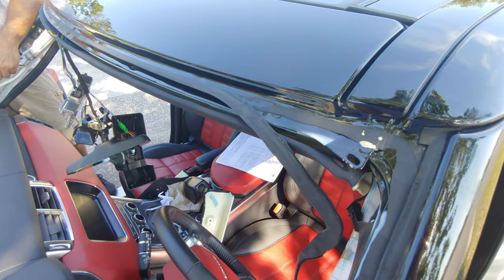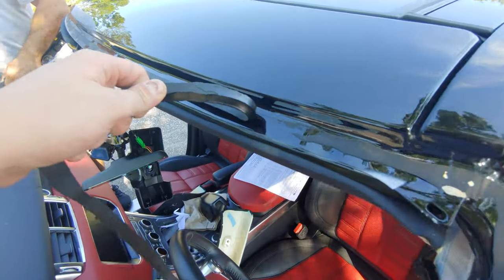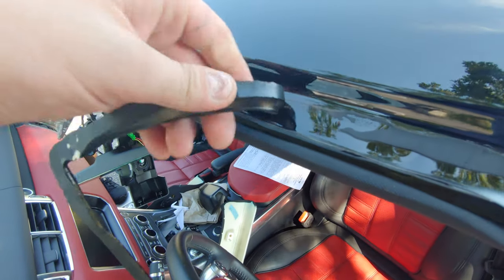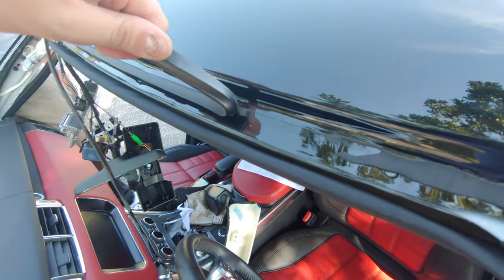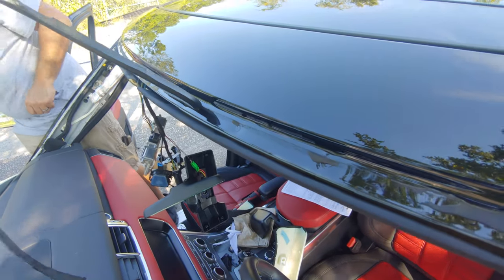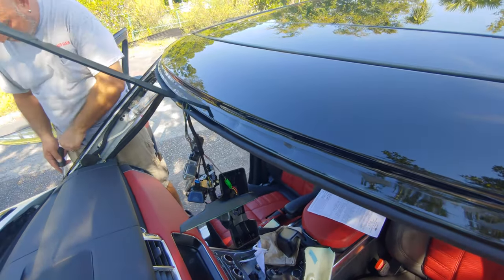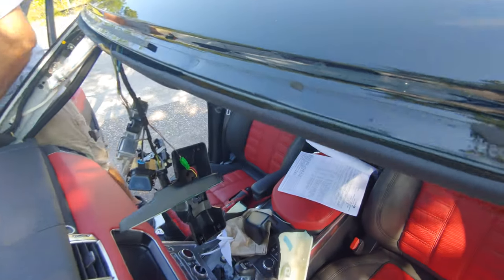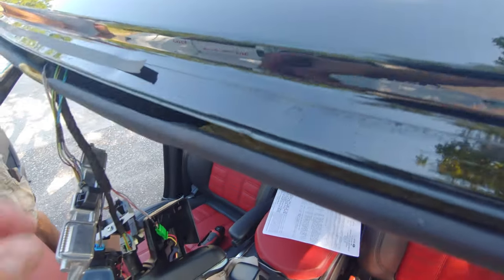Windshield Urethane Failure on a Brand New Range Rover Factory Auto Glass